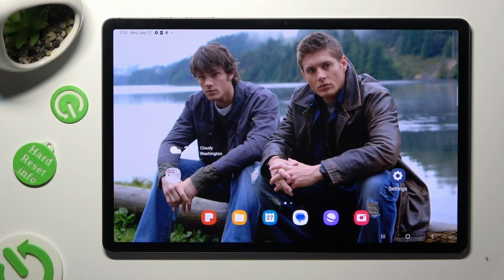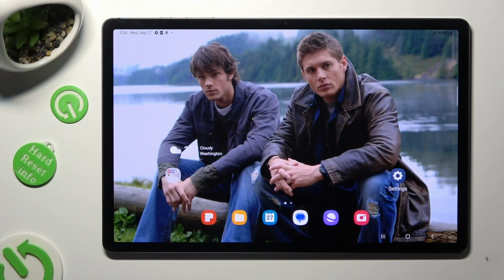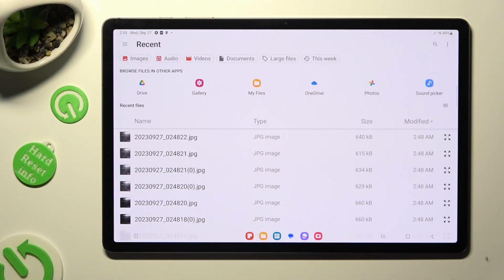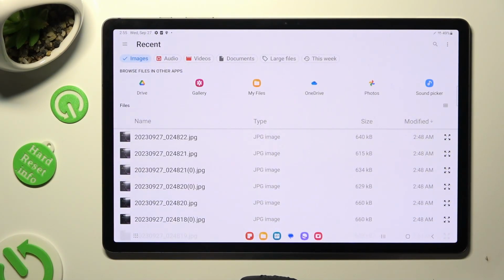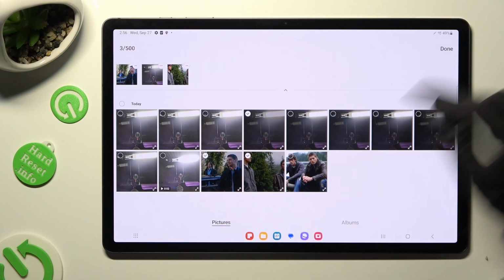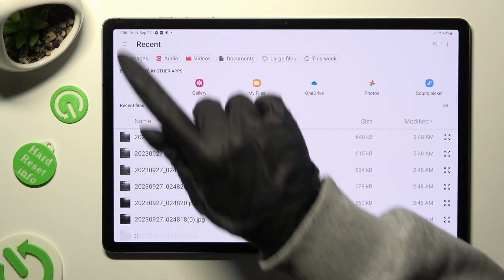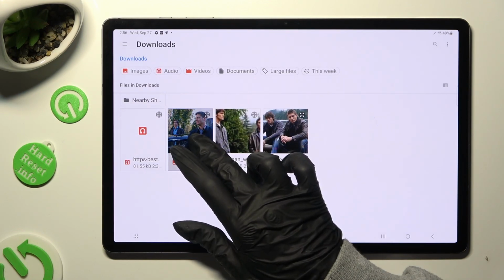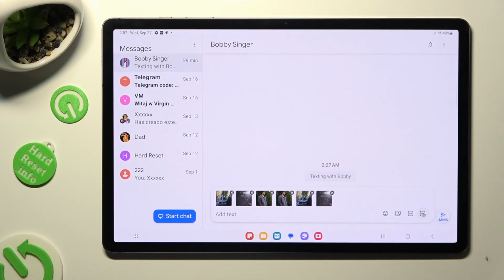How to Add Photos to Text Message in SAMSUNG Galaxy Tab S9+ – Add Pictures to Message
Hi there! Enhance your messaging experience on the SAMSUNG Galaxy Tab S9+ by learning how to add photos to your text messages. Whether you want to share a memorable moment or express yourself with images, this guide will show you how to attach pictures to your messages with ease. Explore the step-by-step instructions and discover how to make your texts more engaging and visually appealing. With this knowledge, you'll be able to share photos effortlessly, adding a personal touch to your conversations. Say goodbye to plain text messages and elevate your communication with this simple and useful feature.

How to add photos to text message in SAMSUNG Galaxy Tab S9+?
How to add pictures to text message in SAMSUNG Galaxy Tab S9+?
How to add files in SAMSUNG Galaxy Tab S9+?